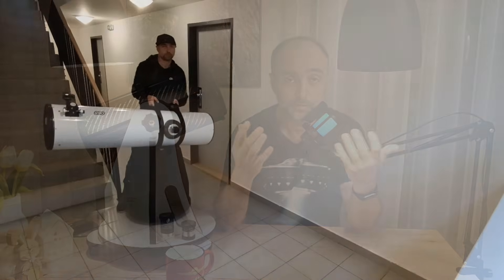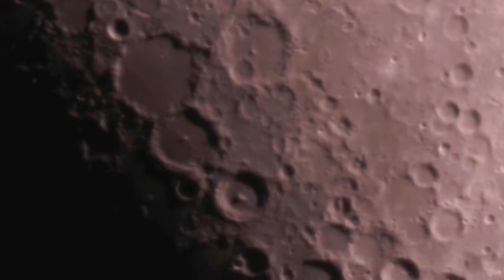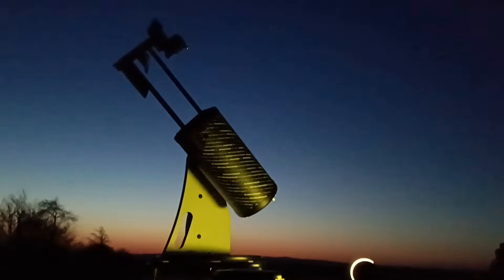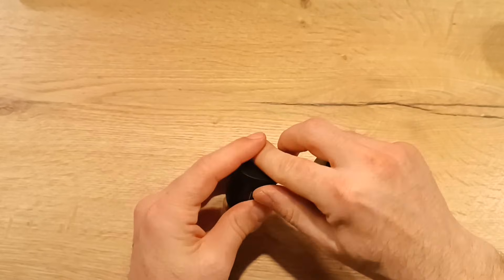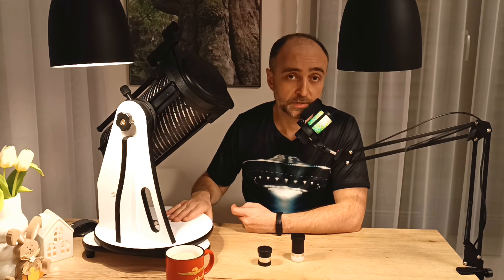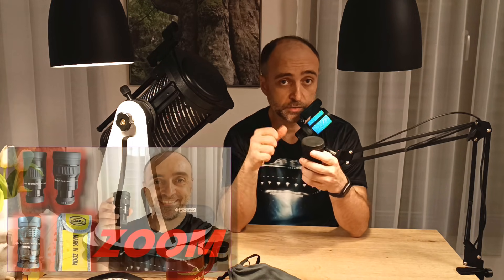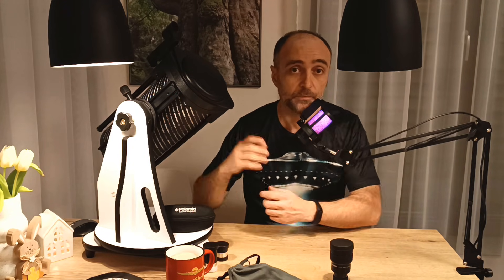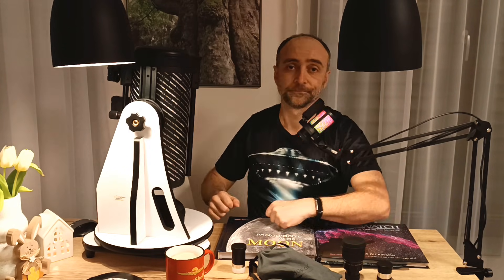BEST BEGINNER Telescope - Sky-Watcher Heritage 130 Tabletop Dobsonian 5" - Flex Tube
⭐🪐 TOP Astronomical Equipment Recommendations - 1st hand tested and reviewed by myself

Sky-Watcher Heritage 130 (HighPoint Scientific)
Sky-Watcher Heritage 130 (Amazon)

Feel free to buy the Sky-Watcher Heritage 150 as well. It is basically the same telescope, just a bit bigger.

On AliExpress Premium:
ExploreScientific: 🔗Click & Buy
EyeGuards: 🔗Click & Buy